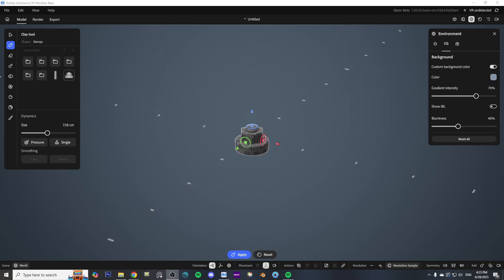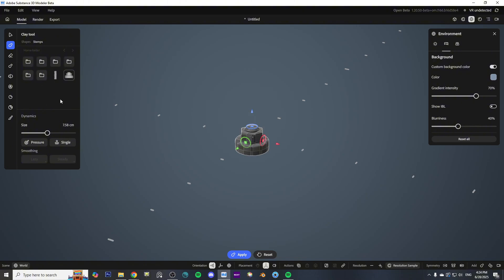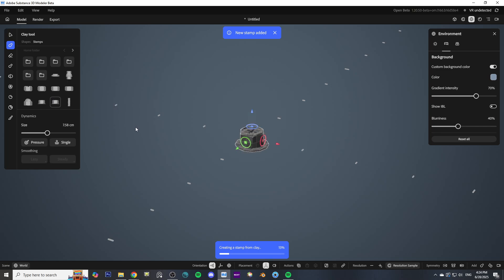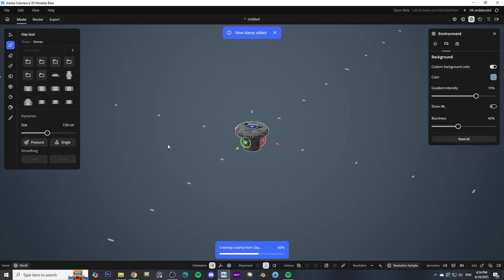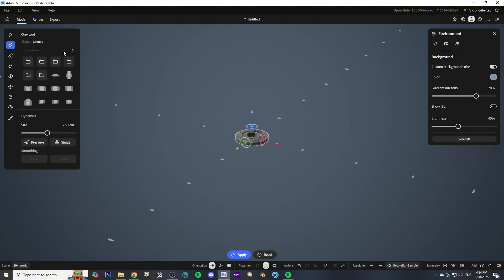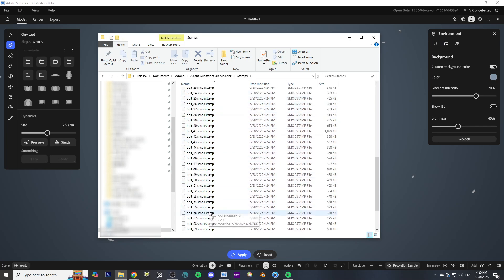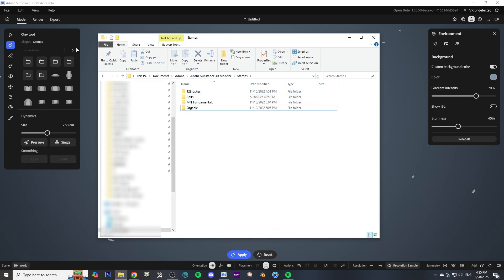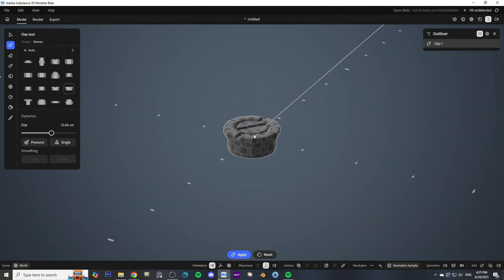Importing and Organizing Stamps in Substance Modeler (in under 2 mins)